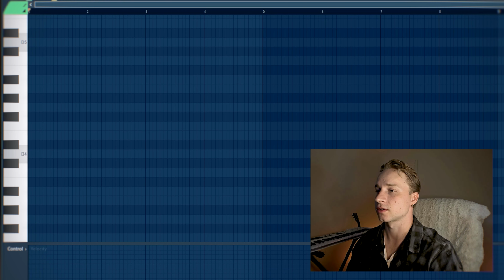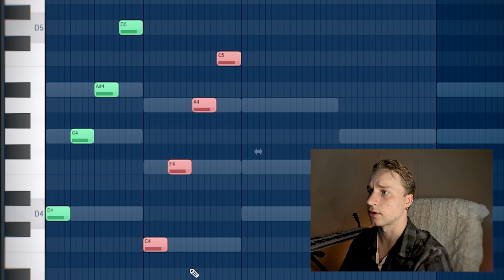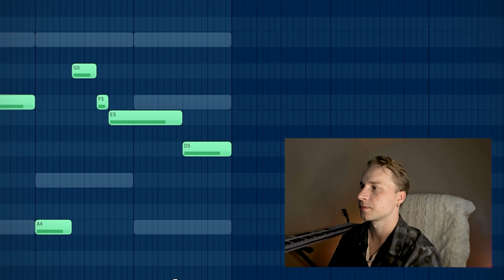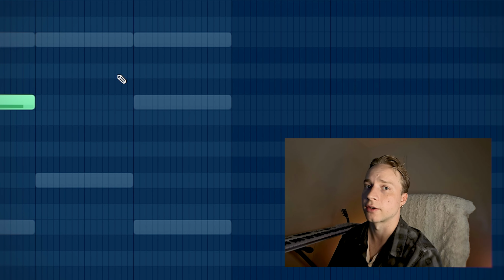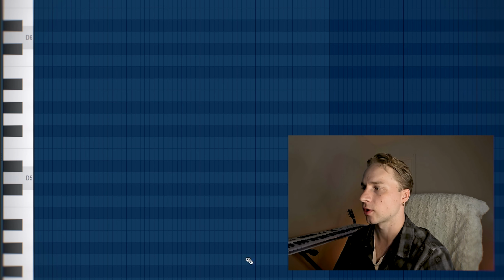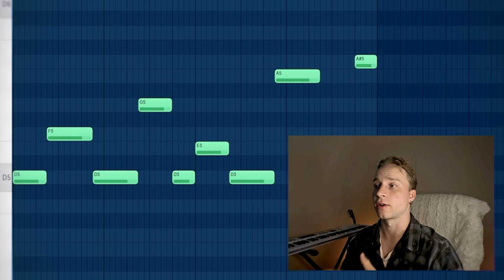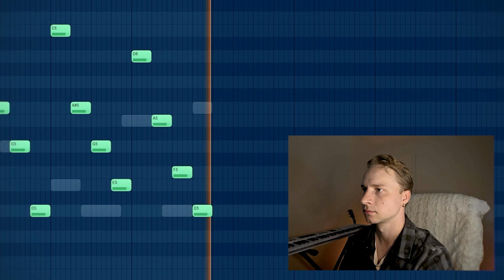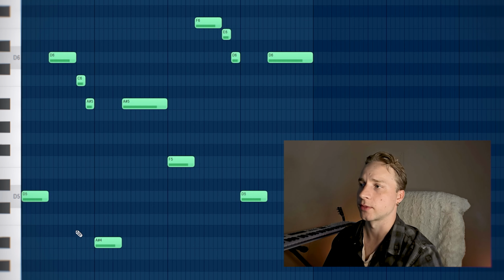How to Make Better Melodies: 6 Patterns Every Producer Should Know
In this video, I’ll show you 6 melodic patterns you can use to create better melodies and come up with new ideas when you’re feeling stuck.

These patterns can be applied to different genres and are an easy way to add more movement and variation to your melodies.

Try them in your next track and experiment with different notes, rhythms, and sounds!